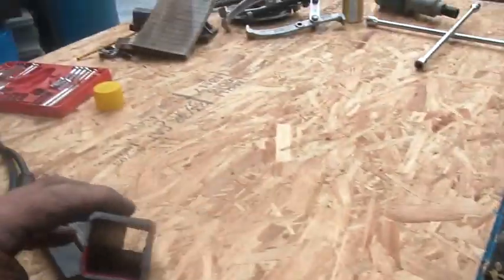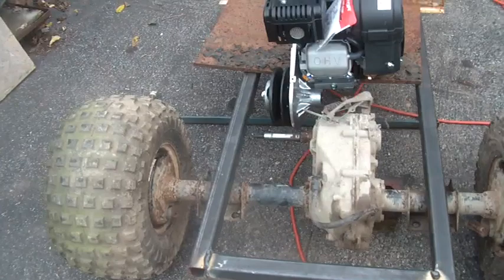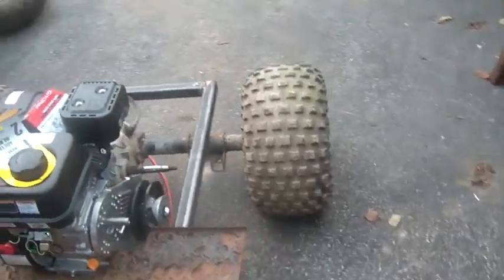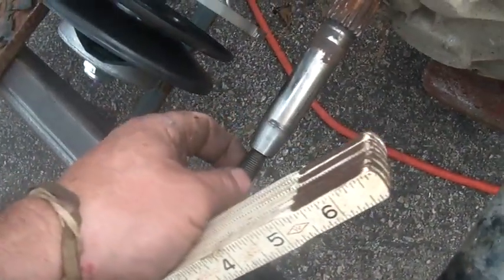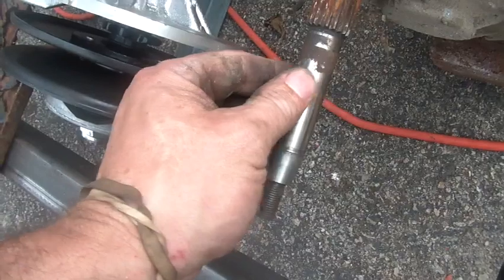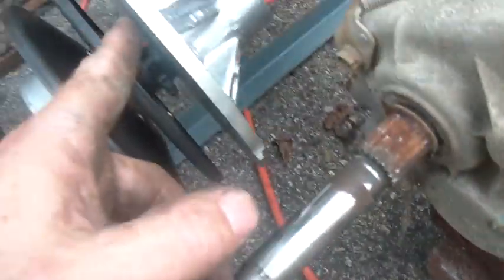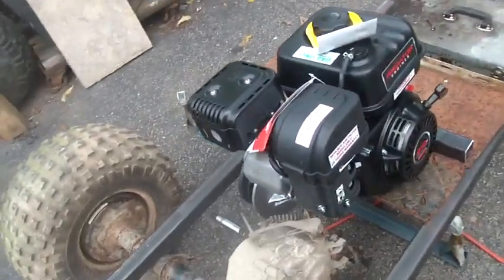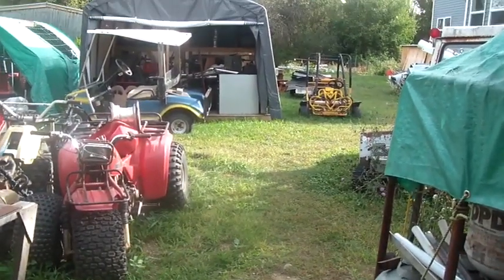Auction KAF450 Mule, creating a simple drive chain, engine cradle,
9_21_2016, Auction Kawasaki KAF450 Mule, Kawasaki Mule 1000, creating a simple drive chain, building the engine cradle, the engine, torque converter, and transaxle, will all be part of one assembly, easy to install, easy to remove for repairs, will have 6.5 Predator Engine, Comet Torque Converter, and a Yamaha G5 Golf Cart Transaxle, I expect it to go 20MPH, Harvey Spooner, Hoarding Mayhem,